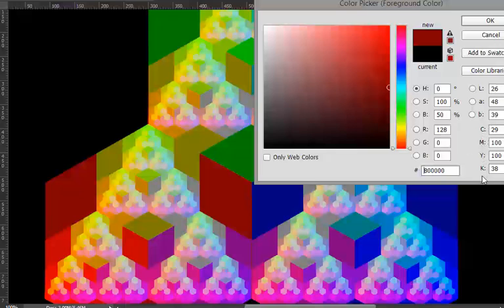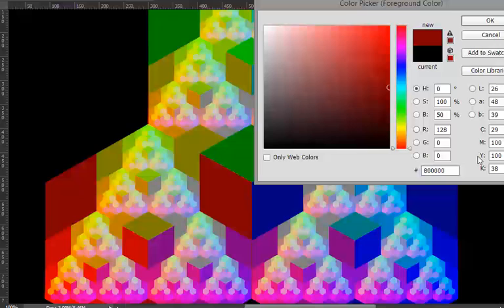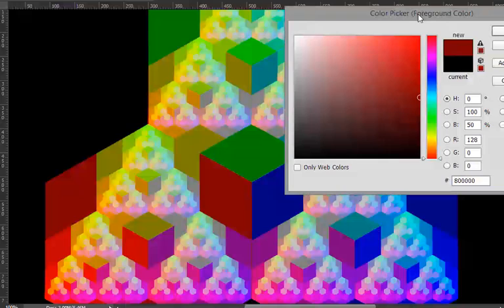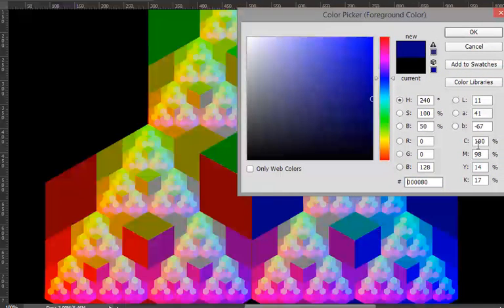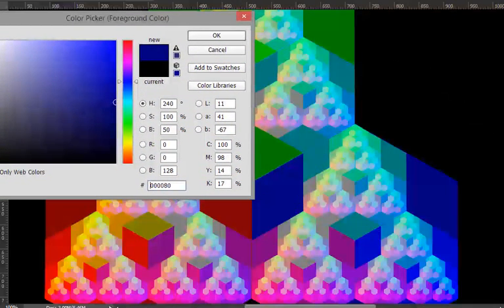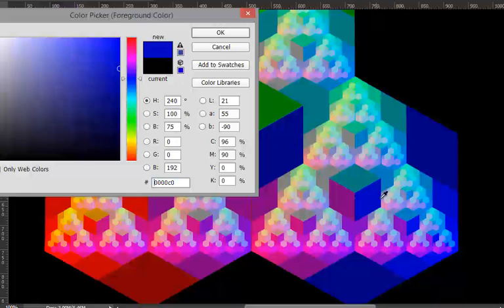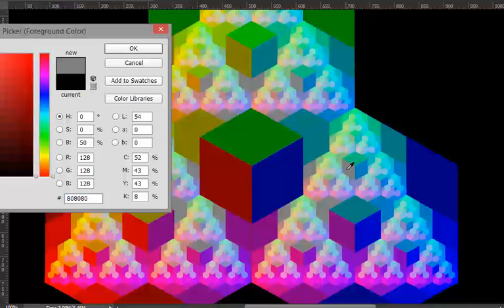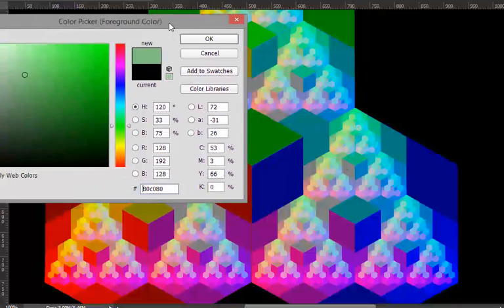L5 RGB Triheximal Holon Computer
Perceiving RGB Color space through a holon.  So many people think of color in a linear or even circular fashion.  This little art project of mine views color space using holonics and some ideas I have about how to use holonics in computing.  Blog entry about this with more detailed information is